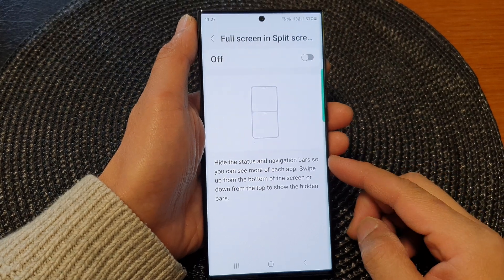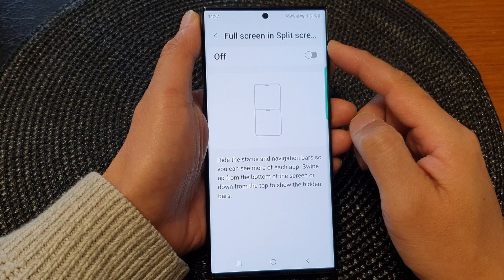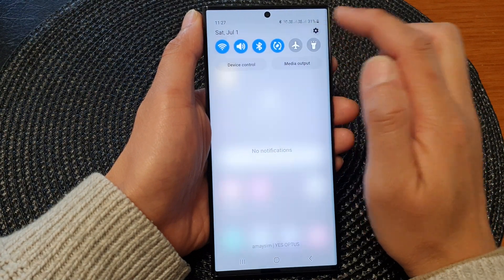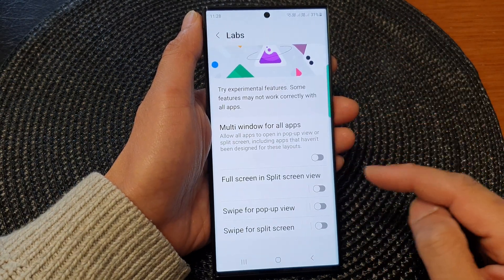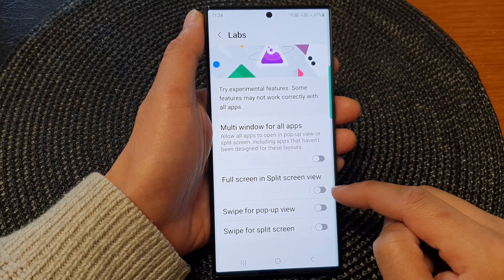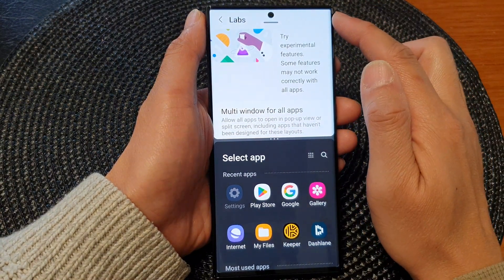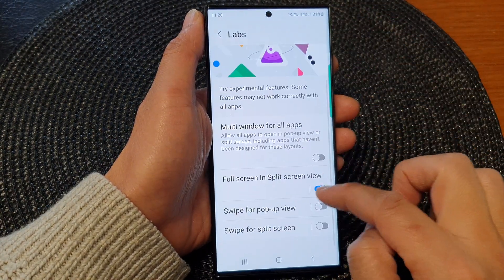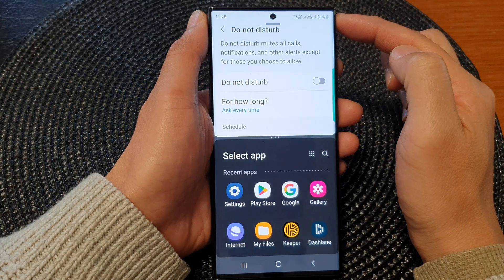Galaxy S23's: How to Show/Hide The Status & Navigation Bar In Split Screen View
Learn how you can show or hide the status and navigation bar in split screen view on the Samsung Galaxy S23.

Learn how to show or hide the Status and Navigation Bar in Split Screen View on your Galaxy S23. Split Screen View allows you to run two apps simultaneously side by side, making multitasking a breeze. However, sometimes you might want to maximize your screen real estate by hiding the Status and Navigation Bar. In this tutorial, we'll show you how to access Split Screen View, how to adjust the size of the app windows, and most importantly, how to toggle the Status and Navigation Bar visibility. Whether you want to immerse yourself in your favorite content or need the extra screen space to focus on your tasks, this feature is a game-changer. Don't miss out on enhancing your multitasking experience on the Galaxy S23. Watch the tutorial now and take full control of your device.